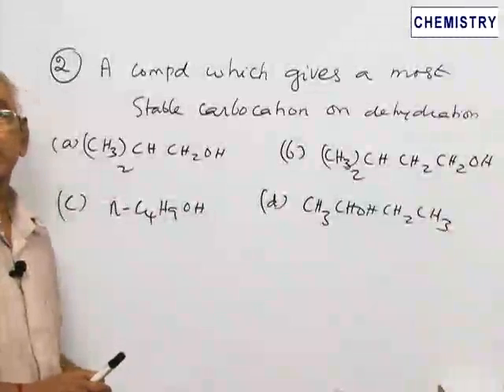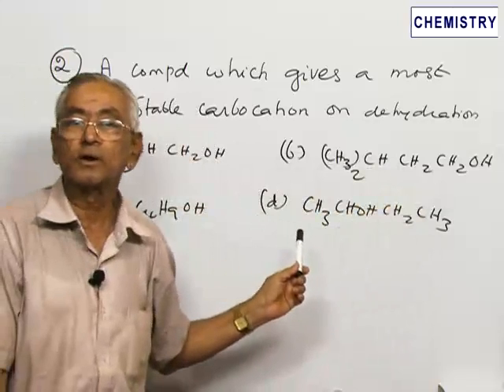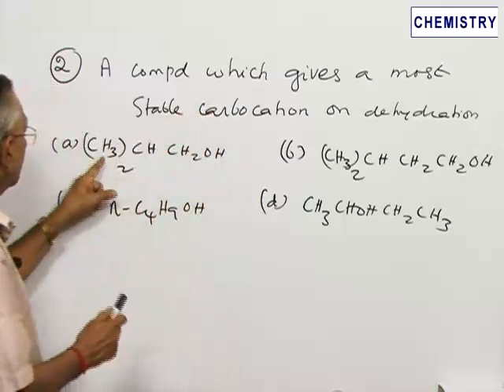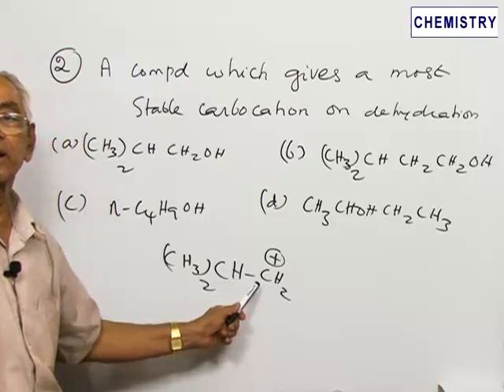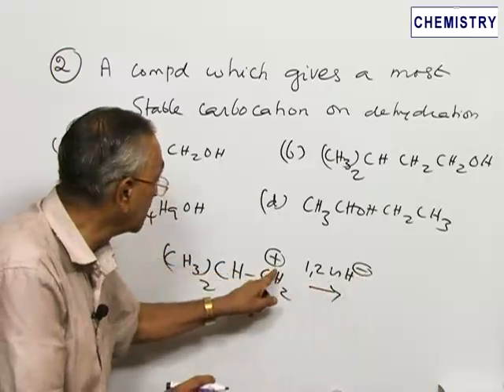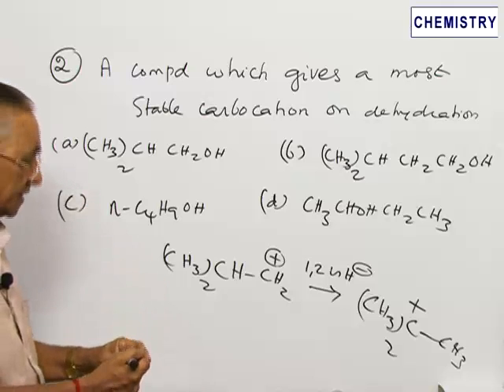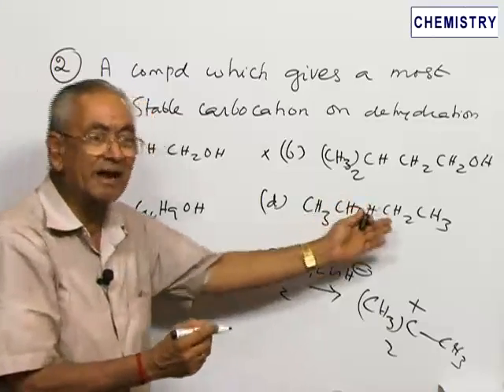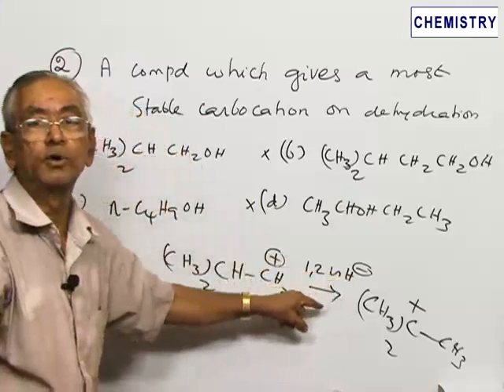Solved problem of Organic compounds containing Oxygen based on new JEE Pattern